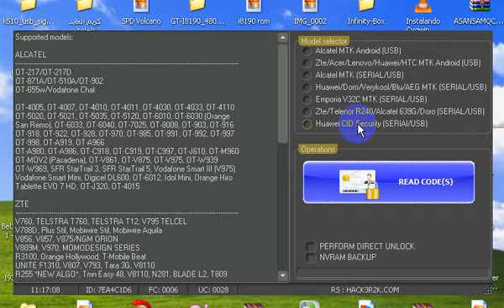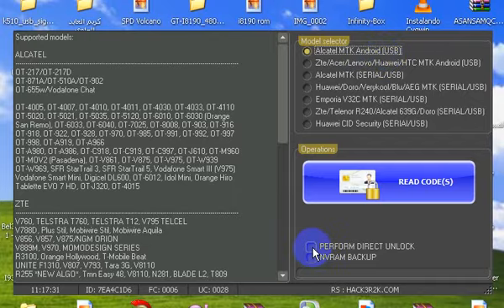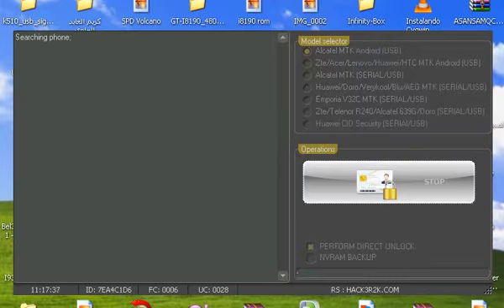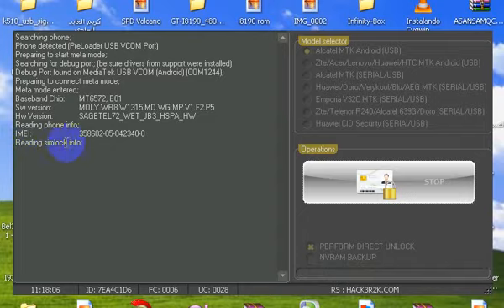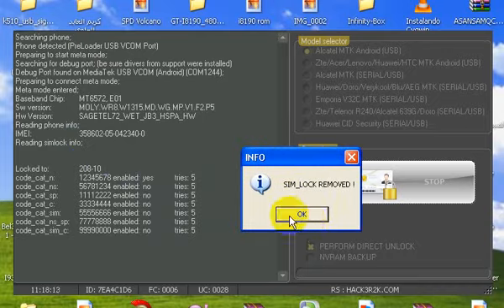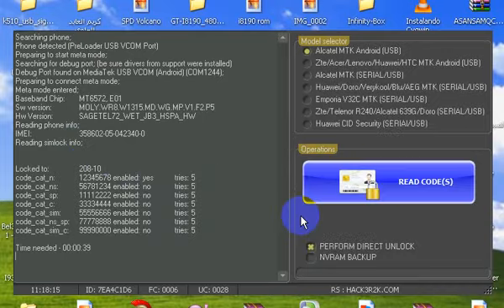SFR STARSHINE II Unlock Using FuriouSGold !